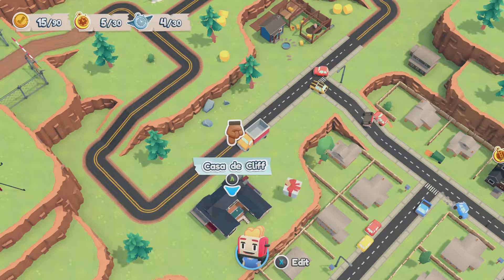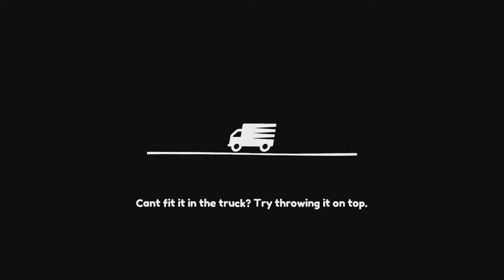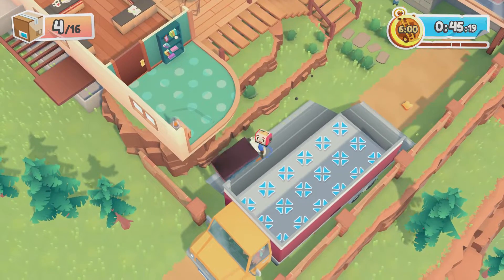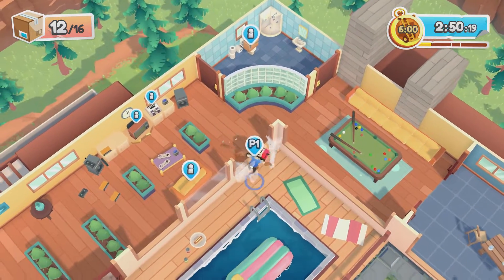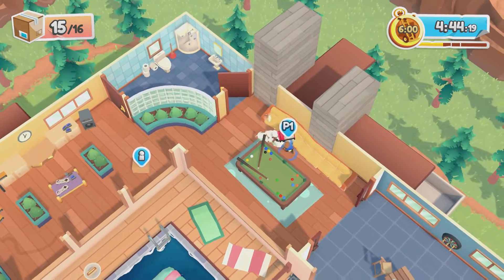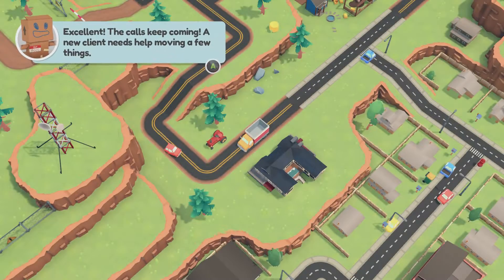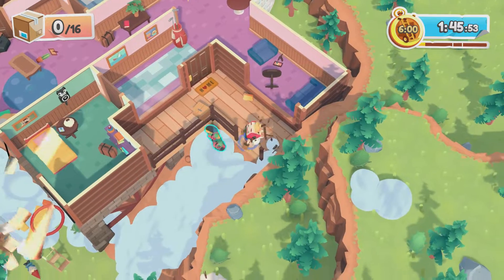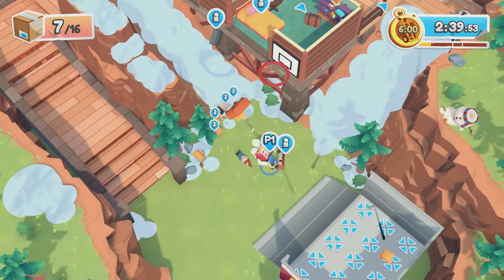Moving Out - Episode 5: Snowboarding and a Goose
This is the 5th episode for Moving Out. The base game is worth 1000 Gamerscore and the DLC includes another 1000.